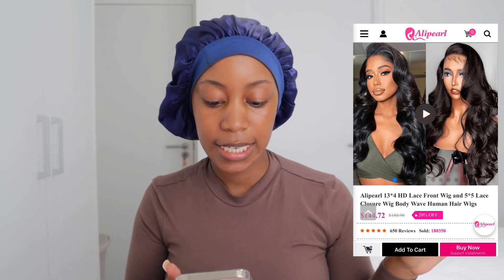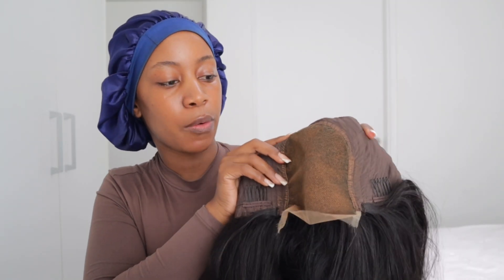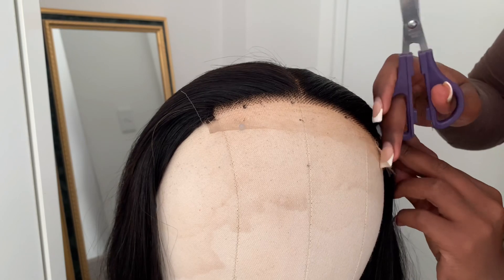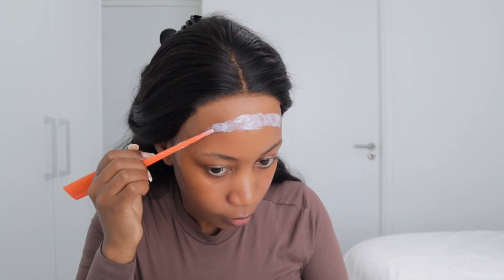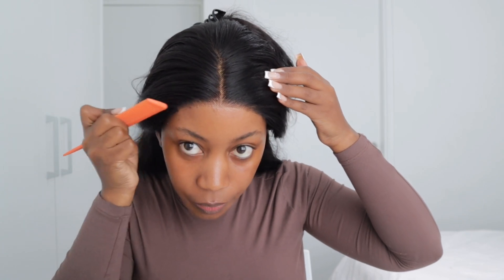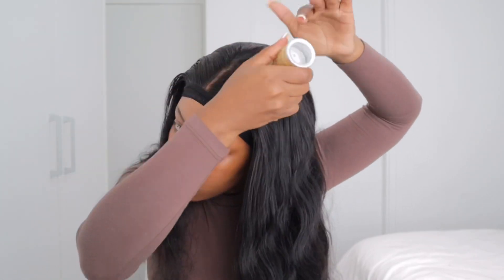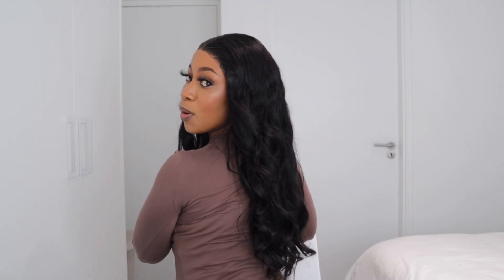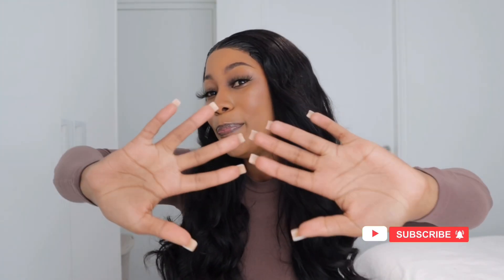IS IT WORTH IT?! ALIPEARL HAIR HONEST REVIEW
Hey my honey,

This is a detailed step by step wig installation for beginners, i hope this video helps you with your installation. This gorgeous 4x4 wig is from Ali Pearls more details are below.

Hair Info: 18inch body wave 5*5 HD lace closure wig 180% density

hair review
hair review 2022
hair installation south africa
hair installation glue
step by step wig install for beginners
how to install a lace closure wig for beginners
step by step wig install
step by step closure wig install
how to install a lace closure wig
how to install a closure wig for beginners
how to install a wig
alipearl hair curly wig
4x4 closure wig install for beginners
4x4 wig install for beginners